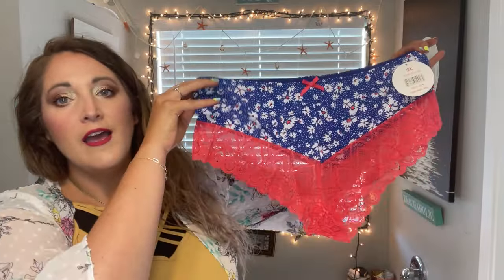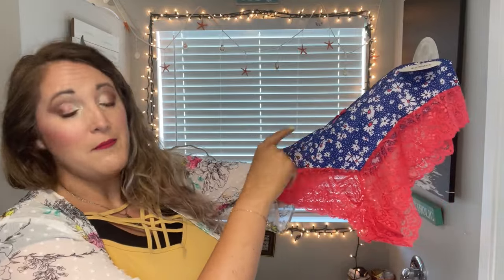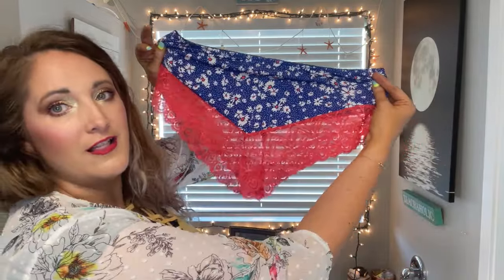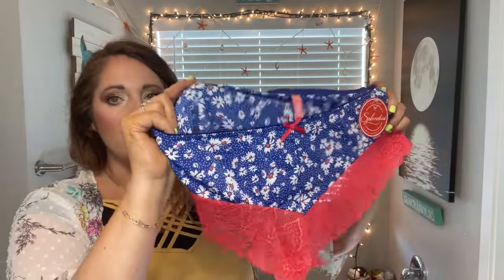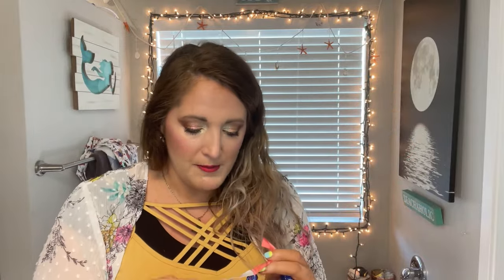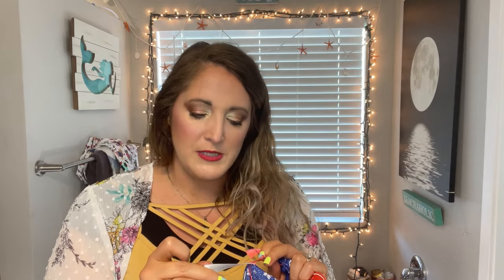Splendies | Plus Size | June 2024 Unboxing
Hi my Friends!! Today’s video I am unboxing my Splendies/ Splendies Plus Size underwear subscription for June 2024. I get the No Thongs pack!  I have my referral code listed below, so if you want to sign up for either Splendies or Splendies Plus I would really love it if you used my referral code! That way you get a percentage off your first month and I earn my way towards getting free underwear!!!

❤ If you want to send me mail, that would make me happy but I don’t have a PO Box at this time, so if you'd like to send something please email or message me on IG, and I can let you know where to send it to!

❤ What is that heart with a dollar sign on the channel’s video page? It is called a Super Thanks! If any of you feel so inclined, viewers can buy a Super Thanks! The one-time animation will be shown only to the purchaser over the top of the channel's video. As an added bonus, purchasers will also get a distinct, colorful comment in the video’s comments section. It is a fun and easy way to help a channel out!